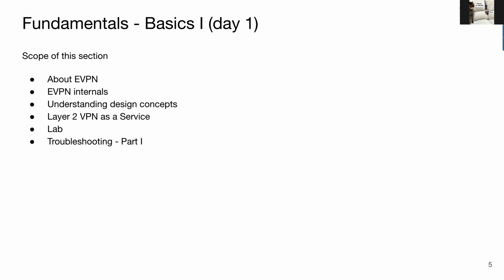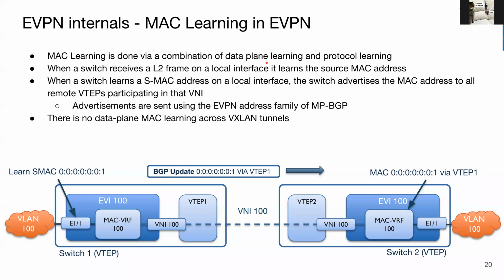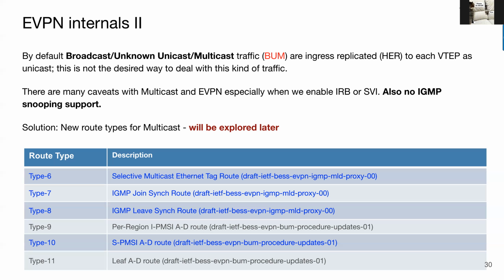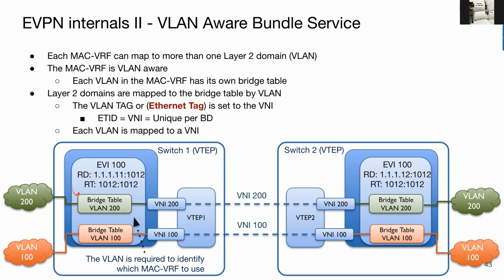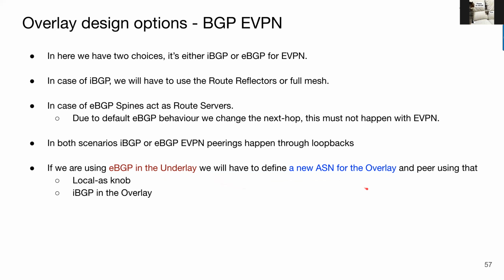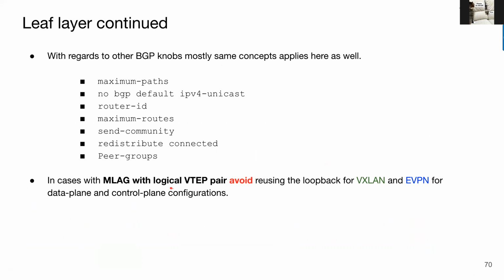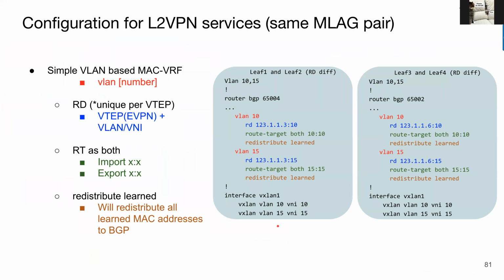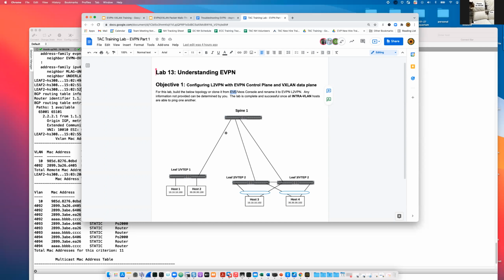EVPN L2VPN Day 1